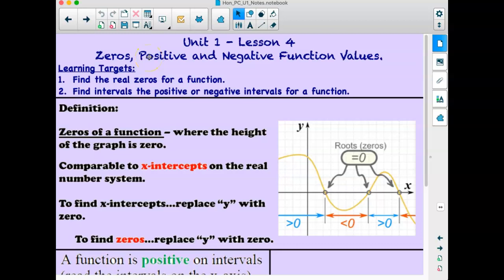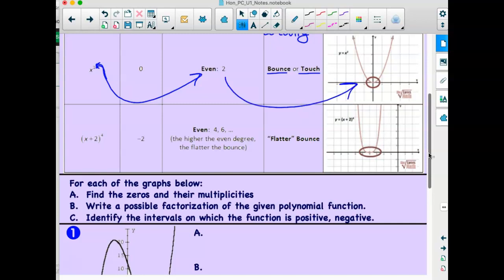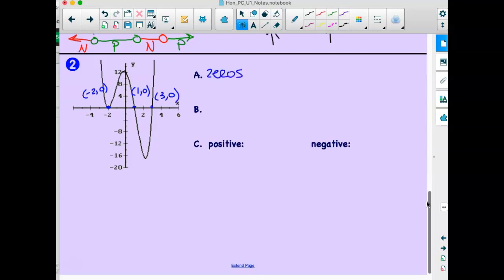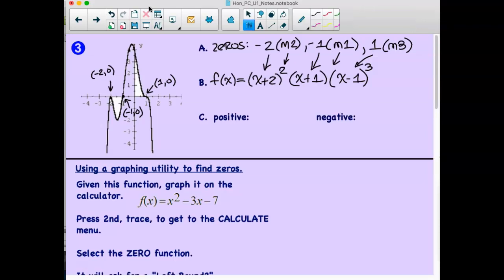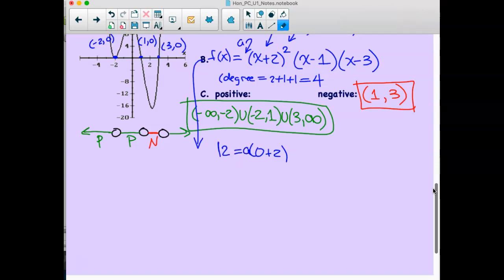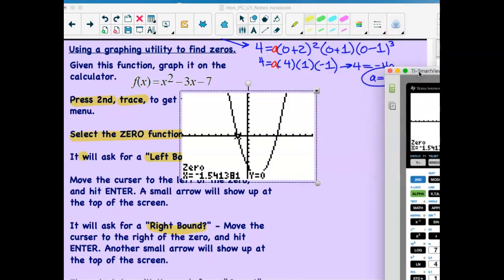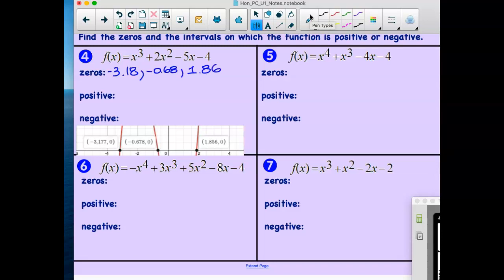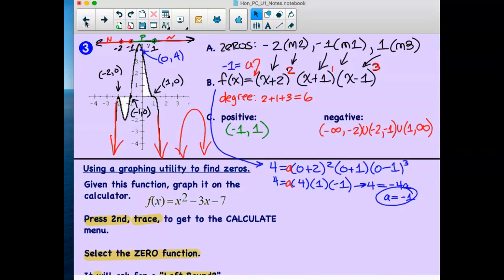Honors PreCalc 1.4 Notes